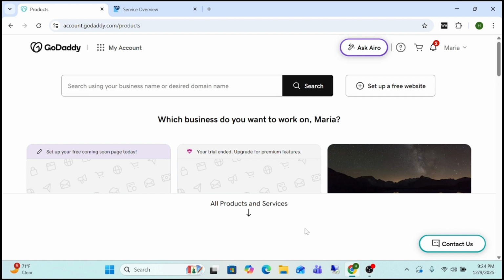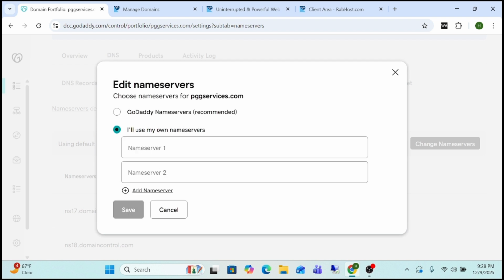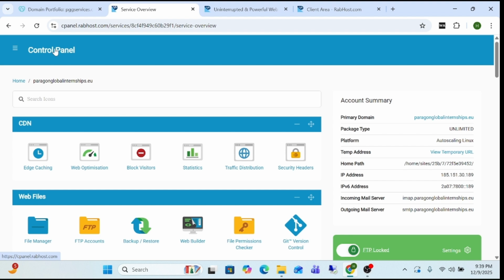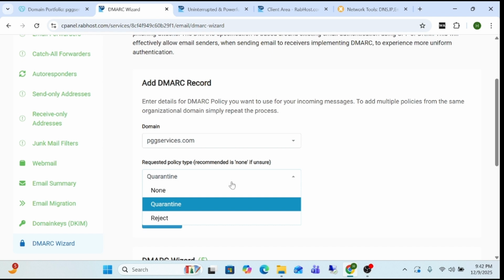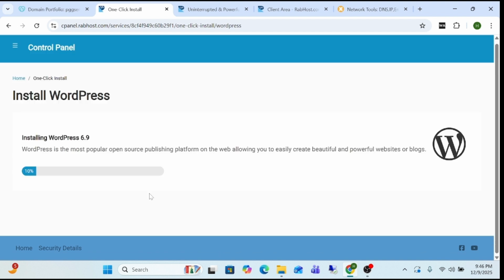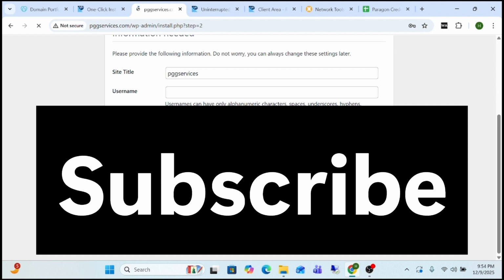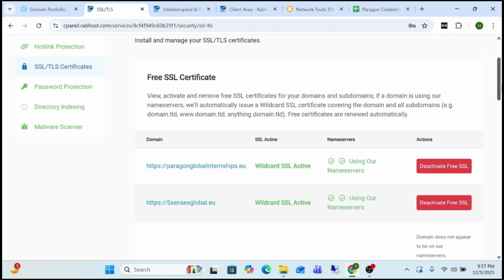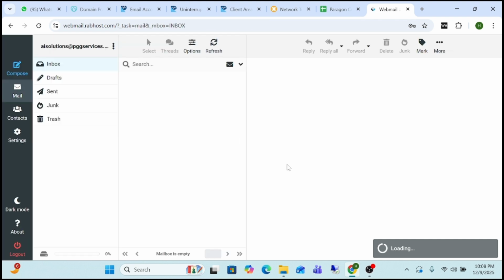How to Setup Website & Emails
This complete guide is perfect for beginners who want to set up a professional website using cPanel without technical skills. Follow this easy method to go live fast and start your online presence today.

📌 WHAT THIS DESCRIPTION TARGETS (SEO)

✔ GoDaddy domain connection
✔ cPanel hosting setup
✔ RabHost hosting
✔ Professional email creation
✔ WordPress installation
✔ Beginner website setup

📝 OPTIONAL CTA (You can add at the end)